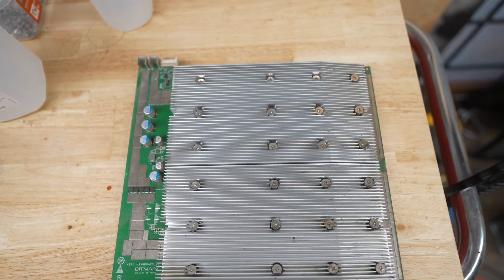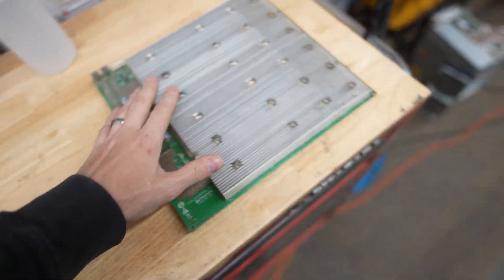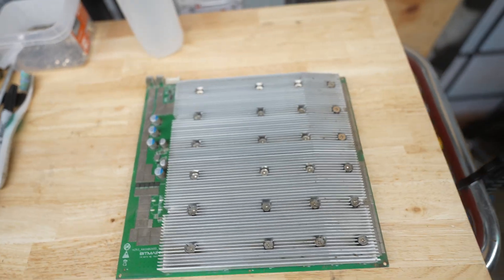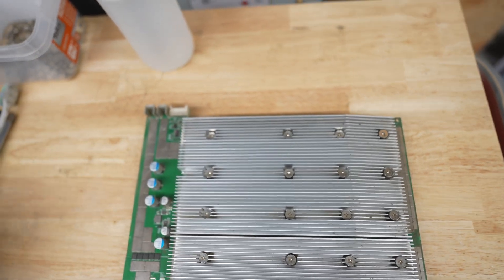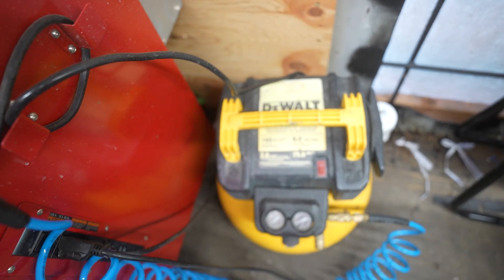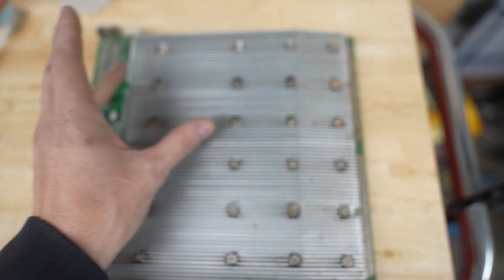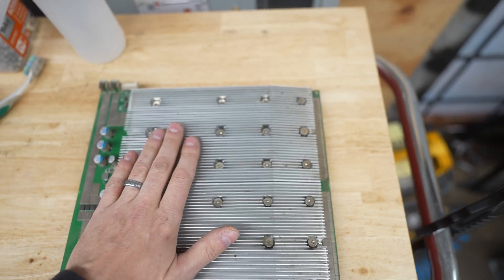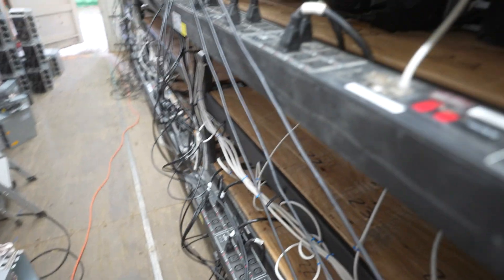Fast Fix for Bitcoin Bitmain Hashboards - Free!!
Showing you the steps we take at our Bitcoin Farms to quickly fix 0 asic errors on our clients hashboards. This process does not always work. There is a 30%-50% chance that it does, but when it does work it saves hundreds of dollars for repairs and down time of the board.

Looking to host your miners? We have space available for hosting at 7.5 kwh. We sell used or new miners; Bitmain, Whatsminer, S19, J Pro, S19K, XP, S21, Hydro, M30, M60.

* We help our clients build their very first farm. 1 Mega watt or 100 Mega Watts
* We sell used or new miners at great prices
* Host with us at 7.5 kwh
* Host with us in Low Power Mode
* Run custom firmware and get even more efficiency out of your miners
* Hosting: No setup fee, no initialization fee, no firmware fee, no hidden fees